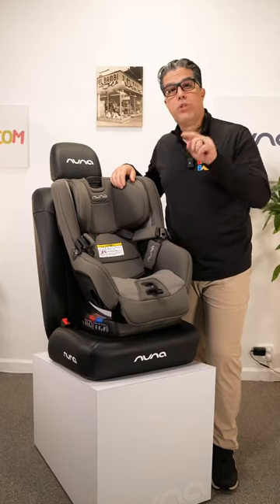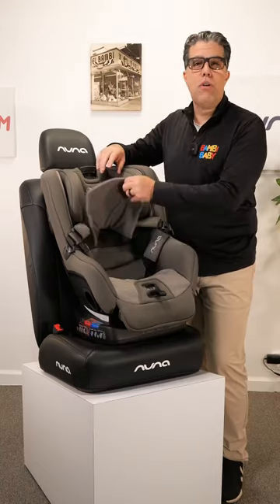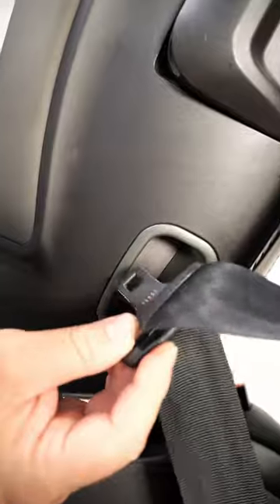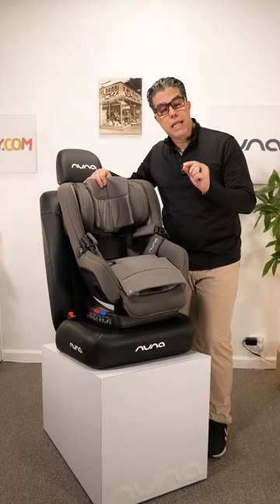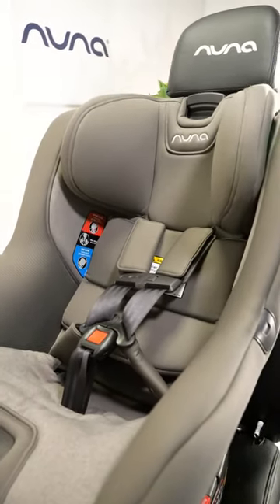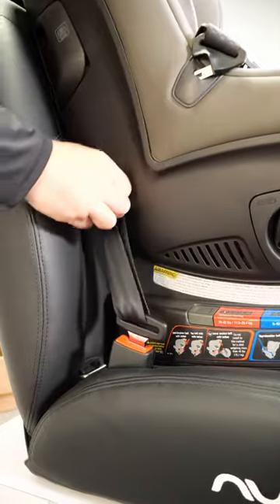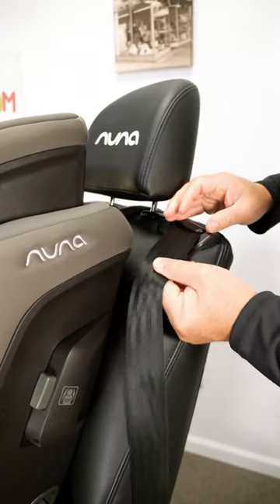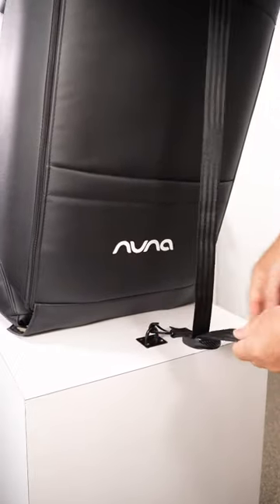Nuna Rava Install 💯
Many parents, especially new parents don’t realize there is a specific way to install your car seat. Here I have the NuaRava: watch as I demonstrate how to properly install the Rava, step by step.
Any questions on the Nuna Rava or any other car seat you’d like me to show how to install, leave them in the comments!